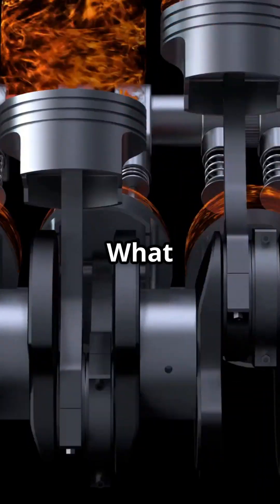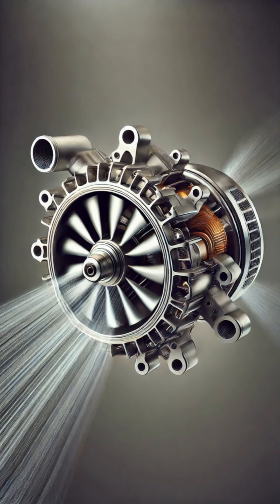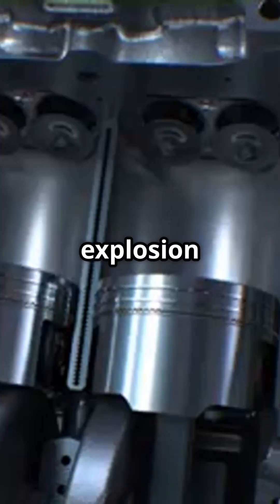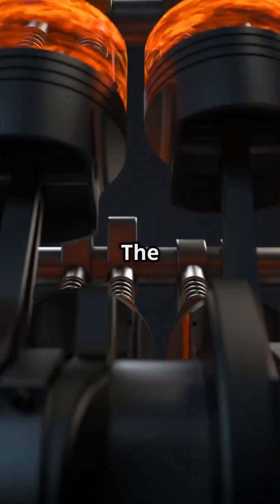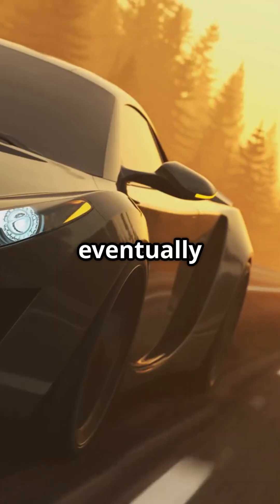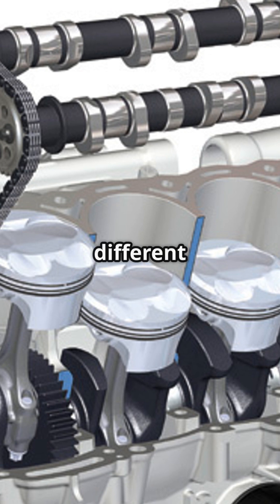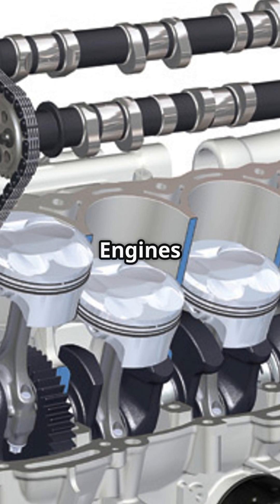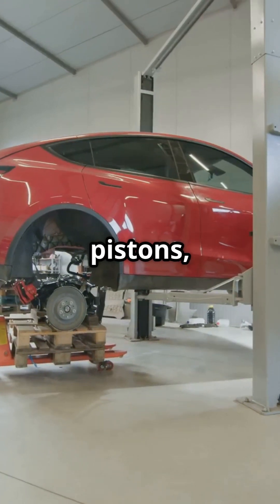How Does A Car Engine Work